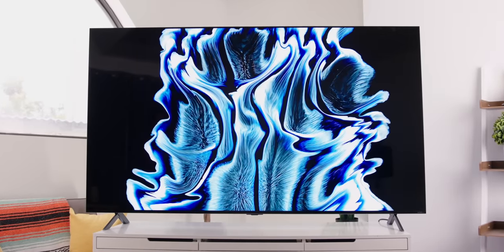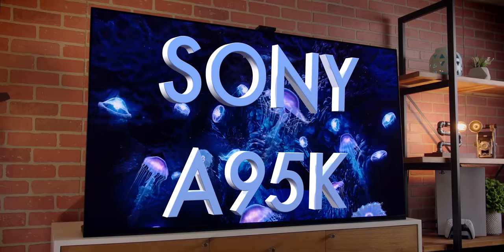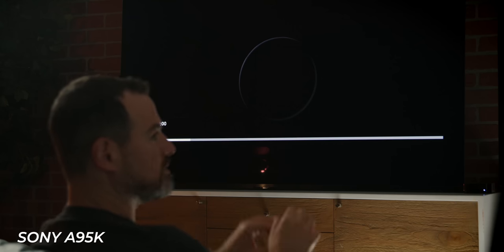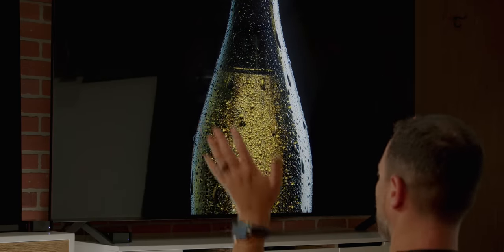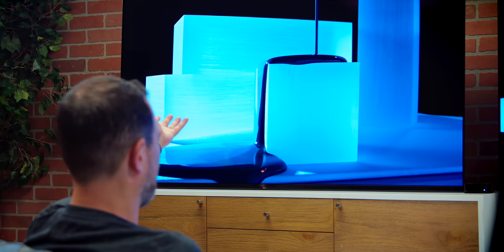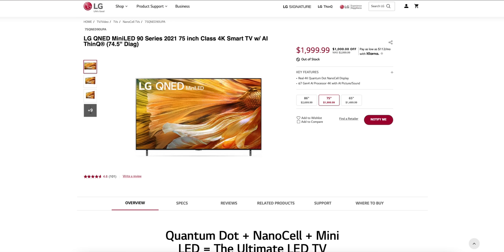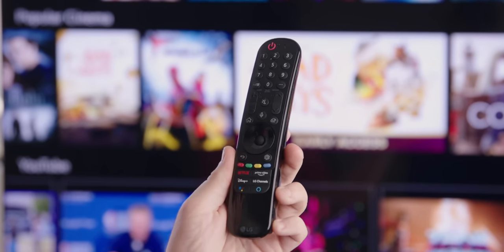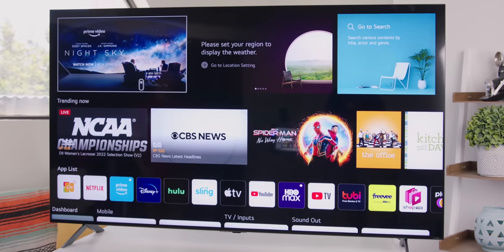QD-OLED vs Mini-LED: The Wrong Choice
Check out the Anker B600 and C200!

Also, don't miss the limited-time discounts from Anker!

Getting a new TV always has a challenging task. Do you go with this brand or this panel technology? Do you go bigger or get something better for gaming? Well, brands like LG and Sony are making the choice even harder by continuously improving the tech in their TVs. In this comparison, I discuss the differences between Sony's new QD-OLED technology and LG's refined Mini-LED tech.